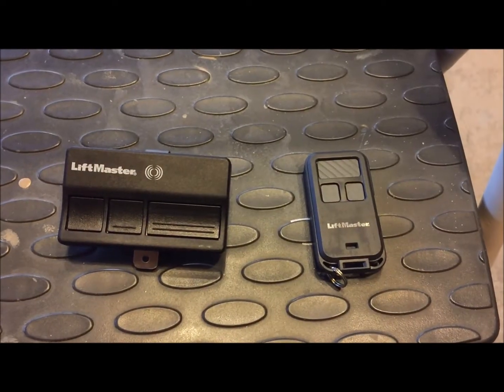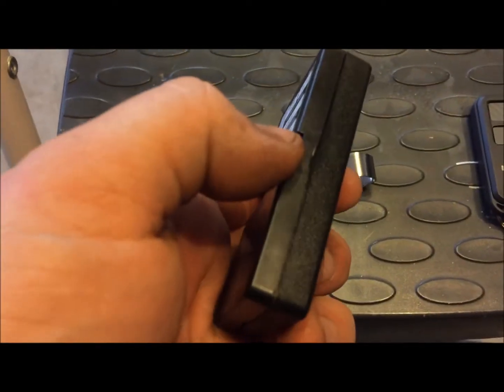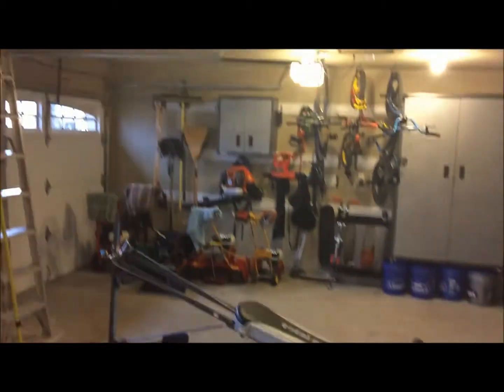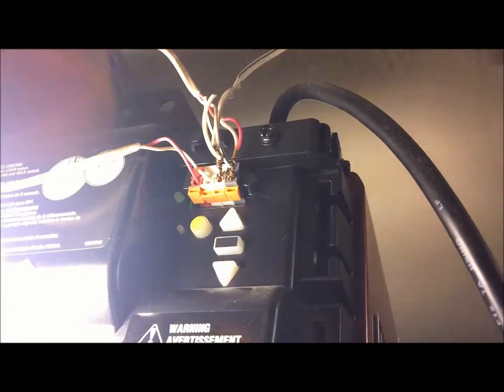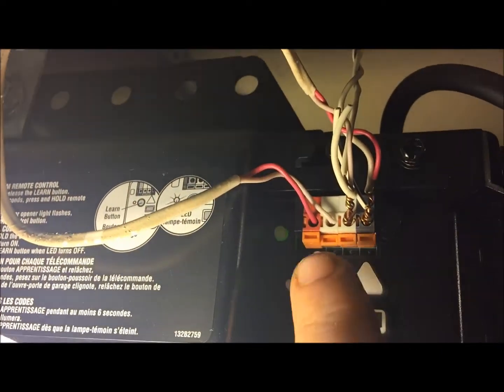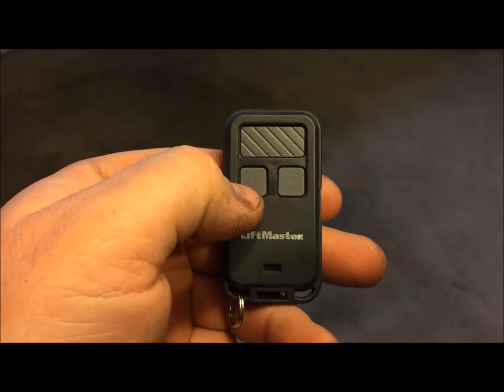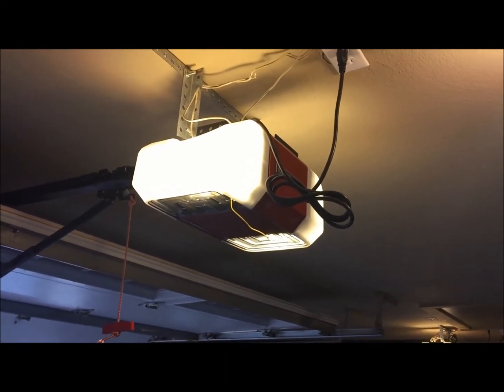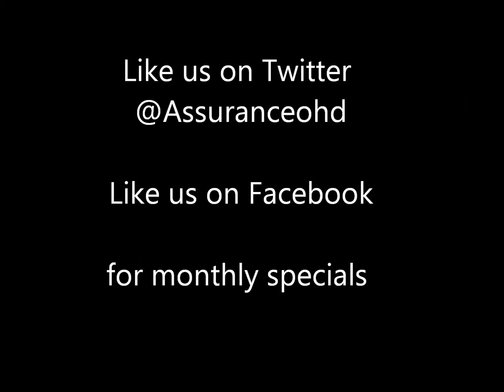Program Garage Door Remote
How to program your garage door remote